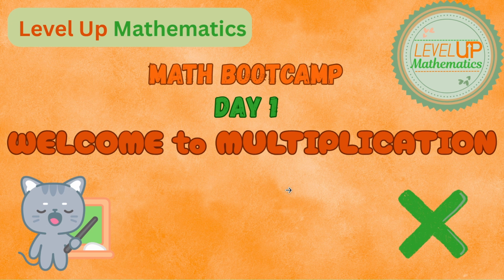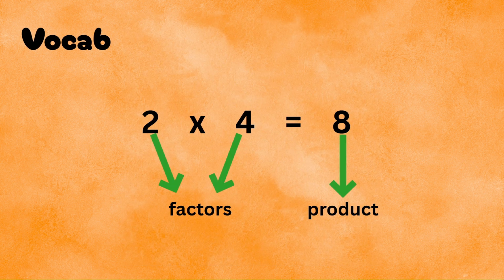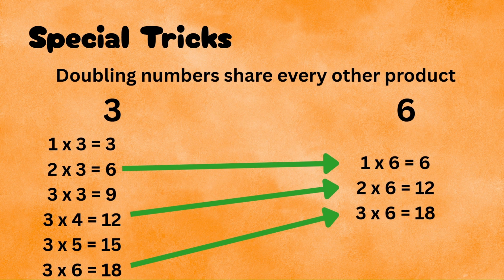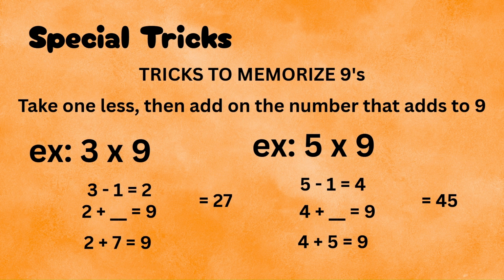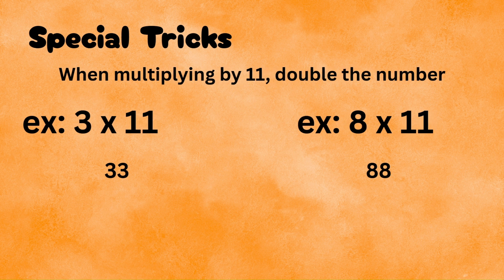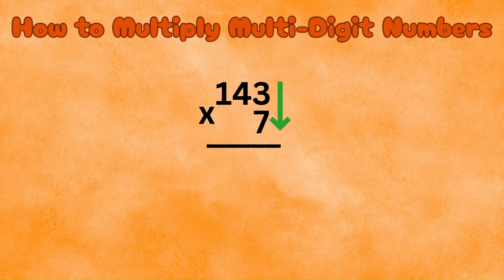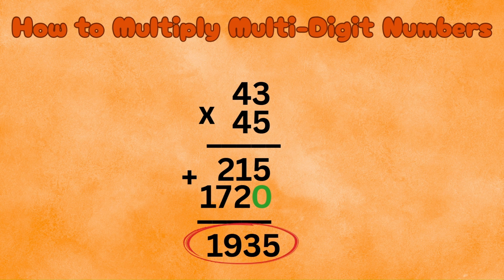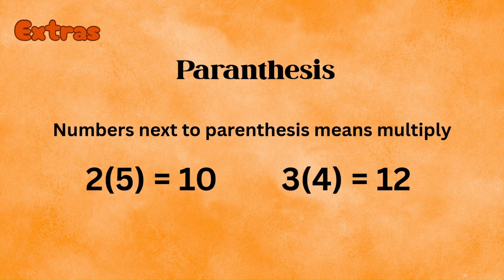Welcome to Multiplication // Math Bootcamp Day 1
Welcome to Level Up Mathematics' Math Boot Camp, Day 1: Welcome to Multiplication.

Join our boot camp by watching all our video lessons, completing worksheets, and submitting all our quizzes in order to get your certificate of completion!

This video will teach you everything you'll need to know about Multiplication!